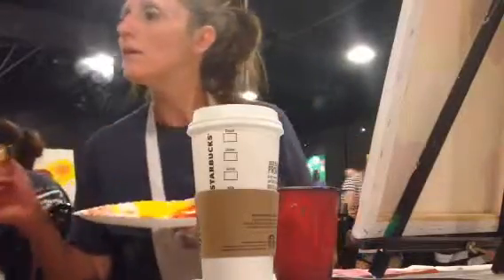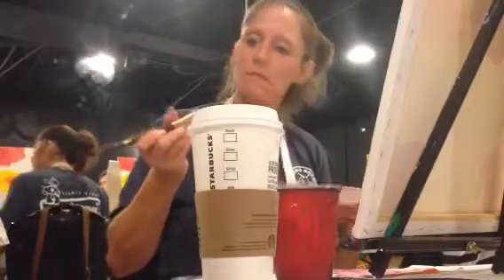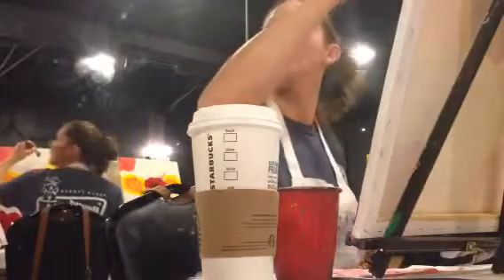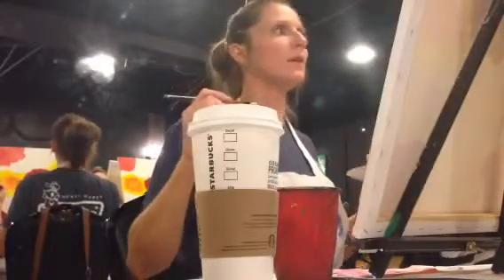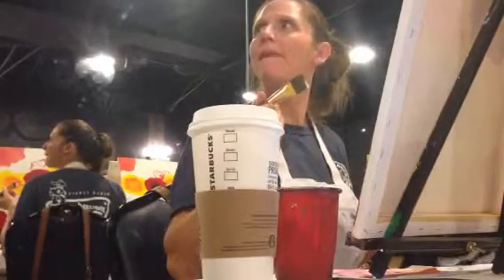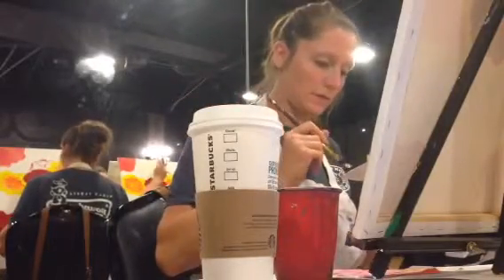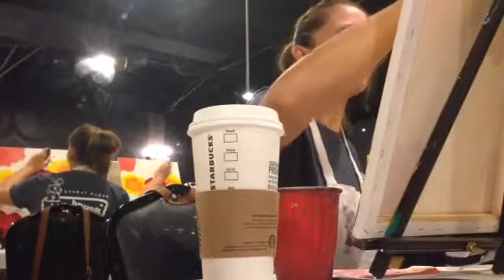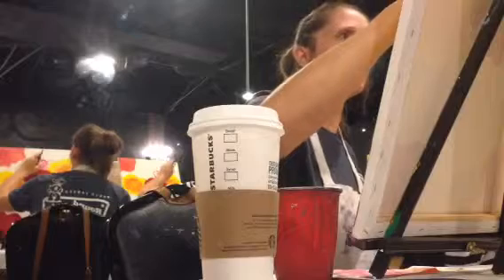More Aaron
Aaron